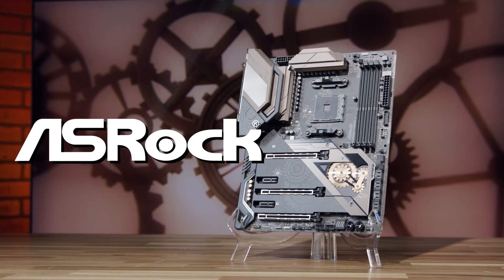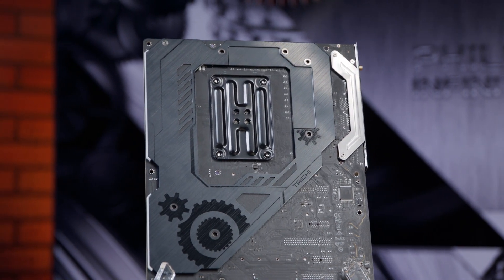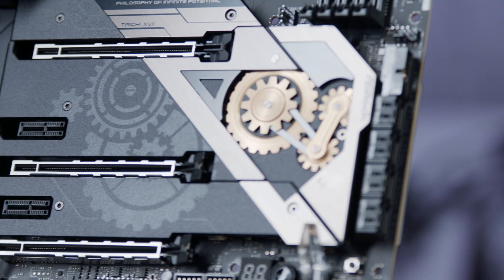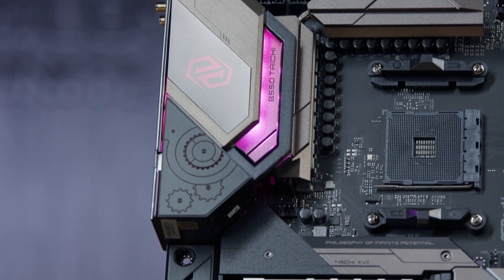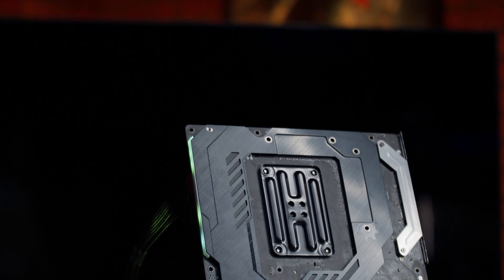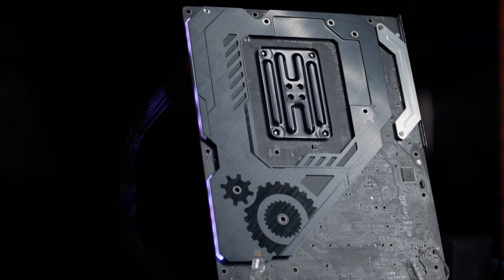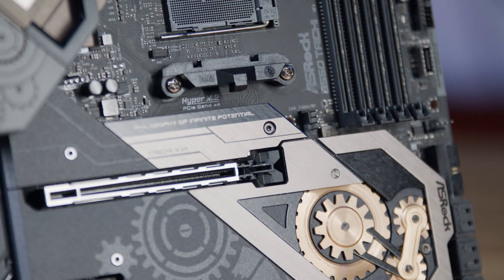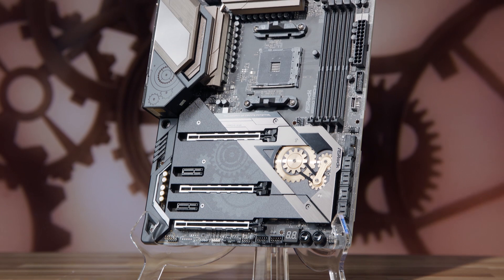The ASRock B550 Taichi motherboard: Ready for Ryzen 3000 and beyond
The ASRock B550 Taichi motherboard supports 3rd Gen AMD Ryzen processors, along with future Ryzen 3000 and 4000 CPU releases. It comes equipped with three PCIe 4.0-ready slots, 16-phase power design for enhanced stability, and sturdy construction to stand up to heavy gaming GPUs. It’s also one of the most visually distinct motherboards available, with an interlocking gears design that really shines when deployed in a case with a transparent side panel.

Follow Newegg